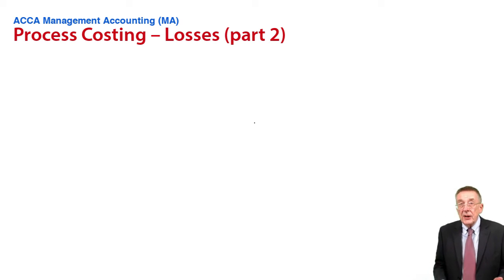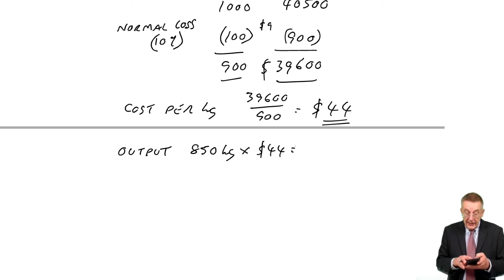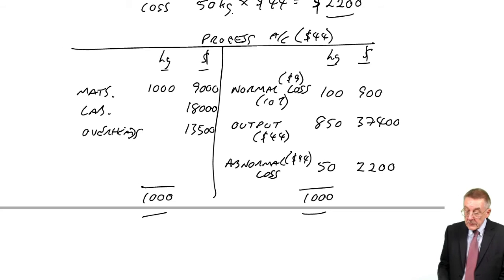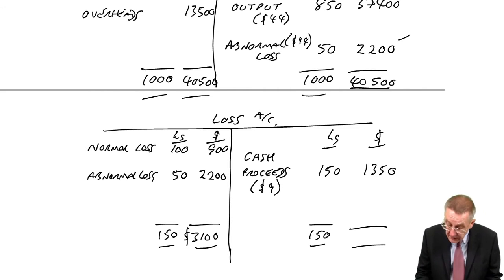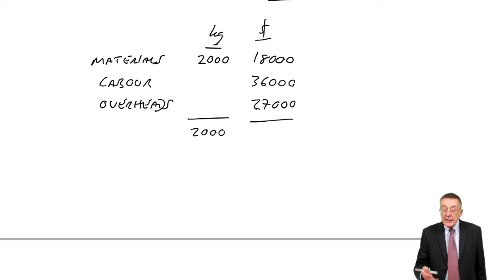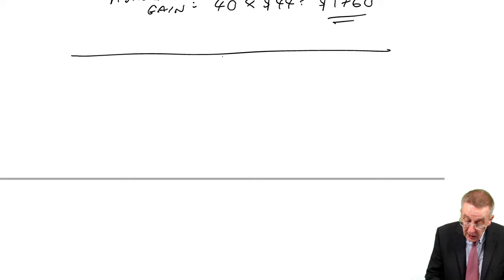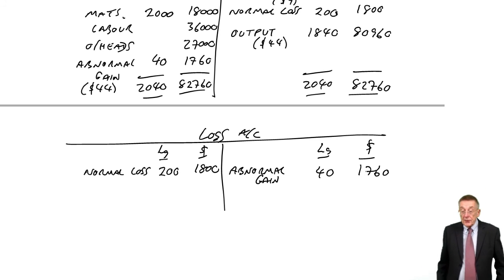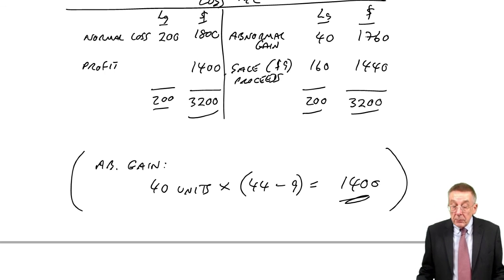Process Costing (part 2) - Abnormal Gains and Losses - ACCA Management Accounting (MA)